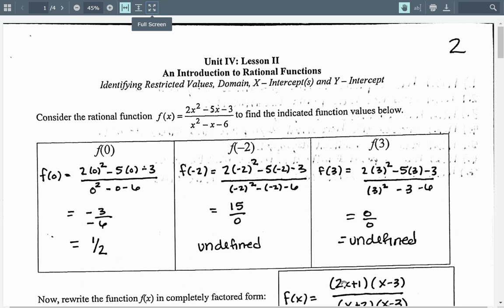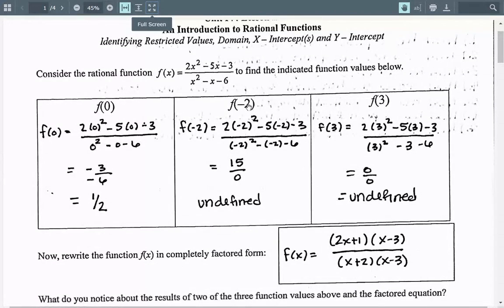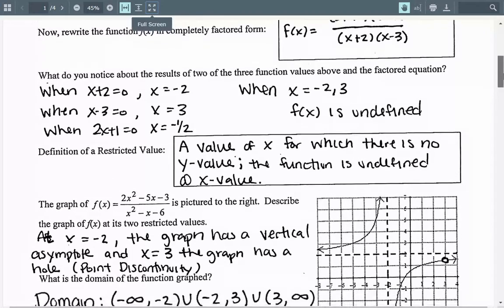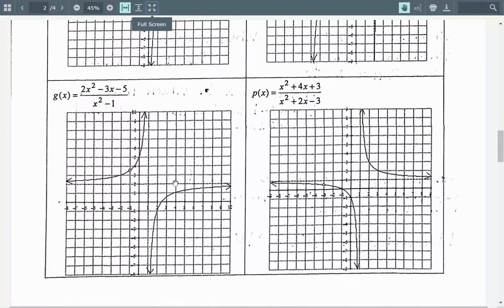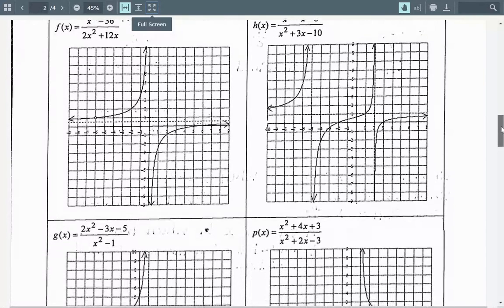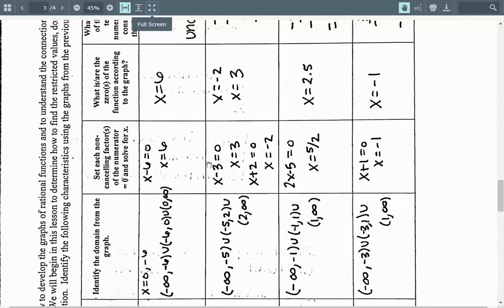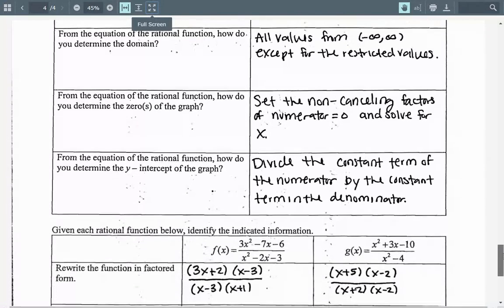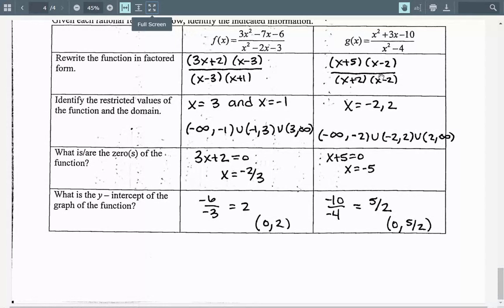Rational Functions - Restricted Values, Domain, and Intercepts